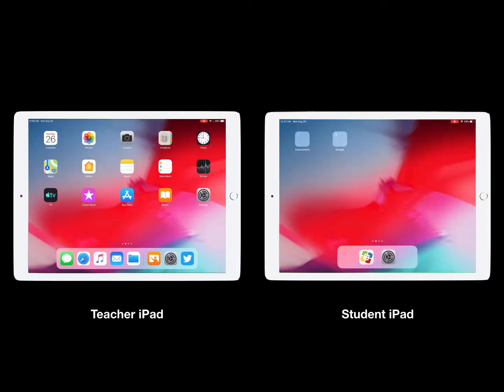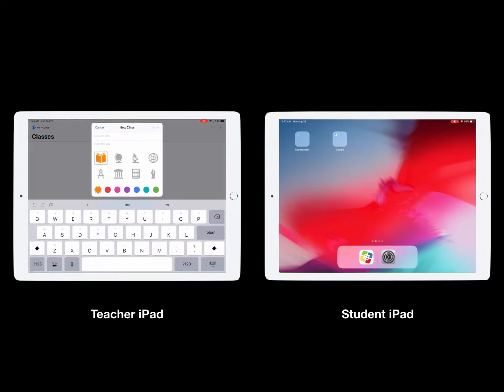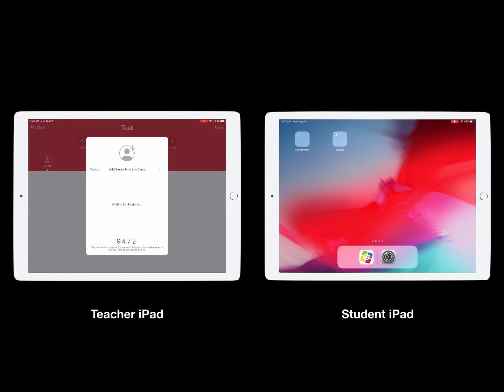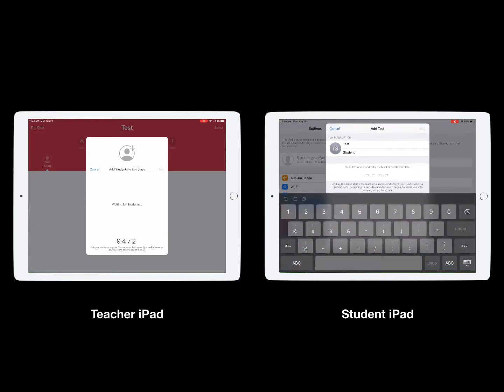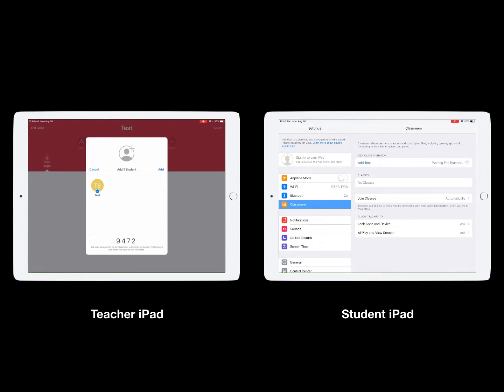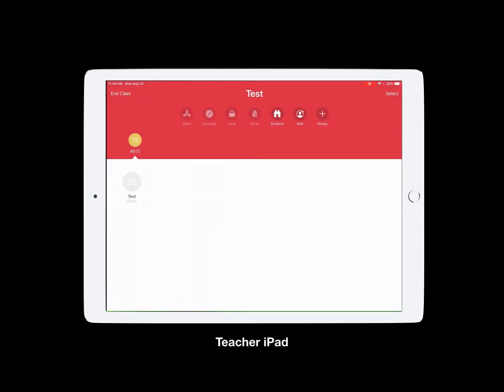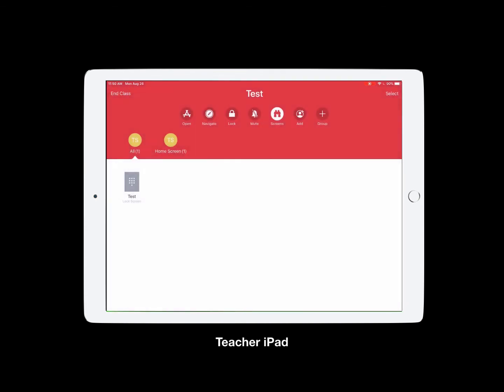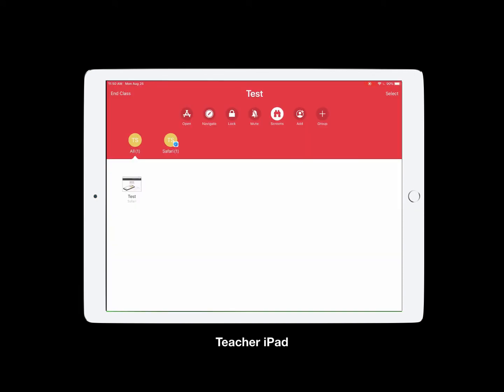iPadOS: How to set up Apple Classroom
In this video you will learn how to set up Apple Classroom and see what it looks like on your iPad and on students' iPads.